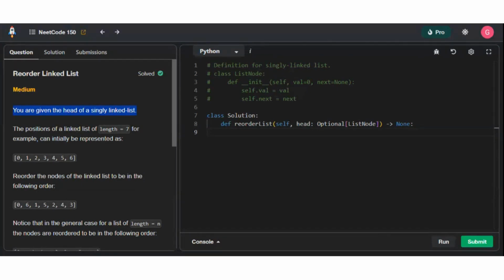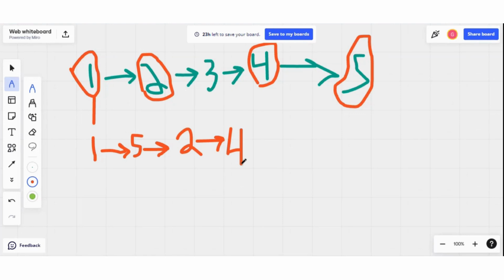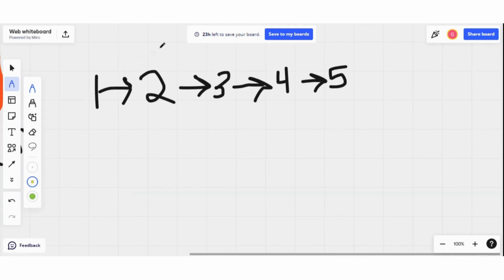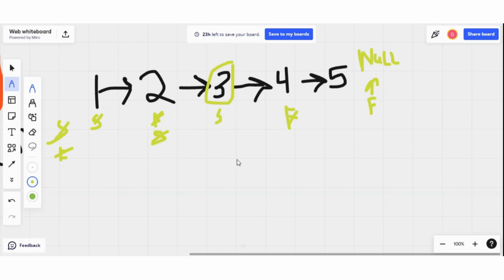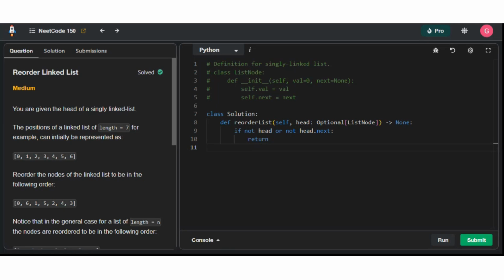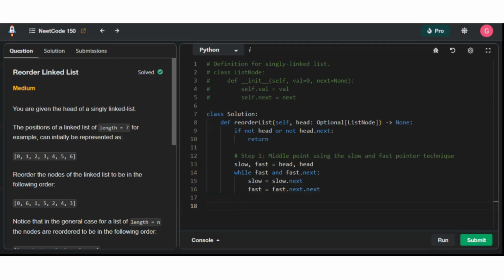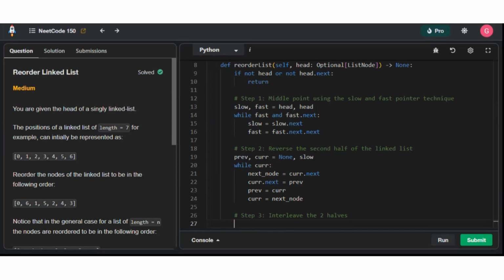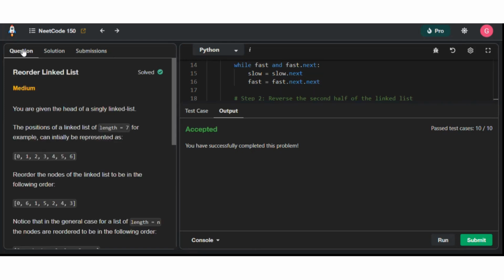How to Reorder Linked List | Leetcode Blind 21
In this video, we'll tackle Leetcode reorder linked list, specifically Blind Problem 21. If you're looking for a clear and efficient way to solve the leetcode reorder linked list challenge, this step-by-step guide will help you understand and master it quickly!

In this video, we explore Leetcode Blind Problem 21 by demonstrating how to reorder a linked list effectively. This coding challenge is crucial for understanding data structures and algorithms, especially when preparing for technical interviews. We’ll discuss a clear approach to this problem, covering the necessary code in Python and analyzing the time and space complexity of our solution. You can find all the relevant links to the github repository for the complete code and additional resources.

In this video, you’ll learn:
- How to effectively reorder linked list using a step-by-step approach.
- Detailed explanations of the algorithm and its complexity.
- Practical examples of the code in Python and other programming languages.
- Access to a github link for the complete code and additional insights.
- Resources from our playlist that cover other related coding challenges and algorithms.
- Whether you’re studying for an interview or just want to improve your understanding of linked lists, this video is packed with valuable insights!